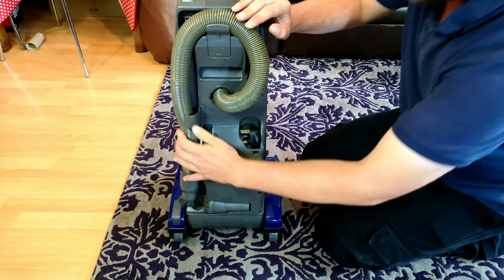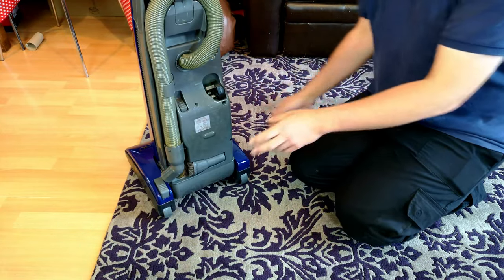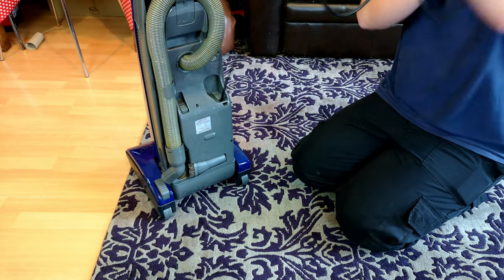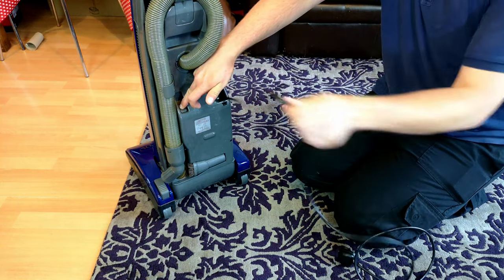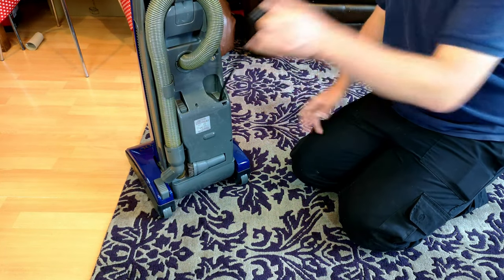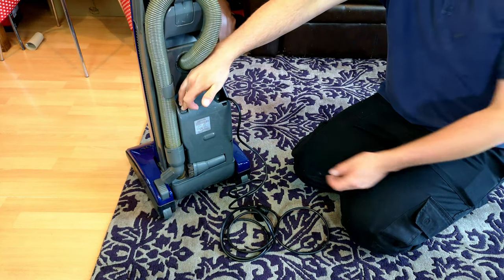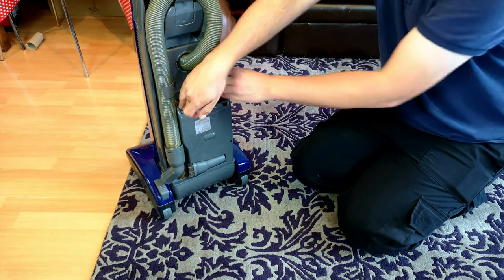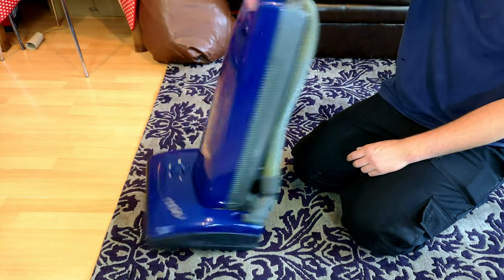Hitachi Powerhouse CV775DP - After Restoration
The two Hitachi Powerhouses are now just one! We are left with this beautiful blue one, as good as it could possibly be! Let me show you what a properly sorted Hitachi Powerhouse CV Upright can be 👍